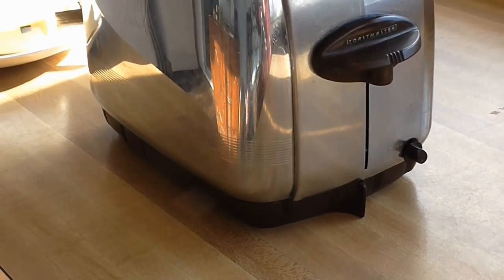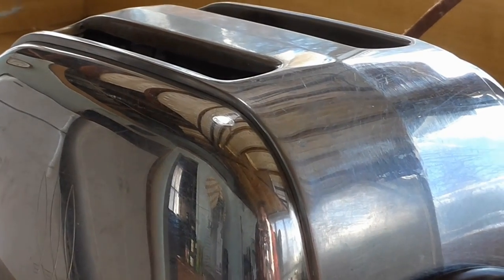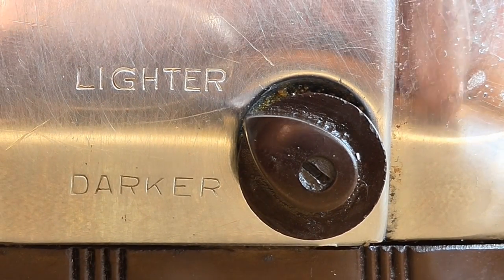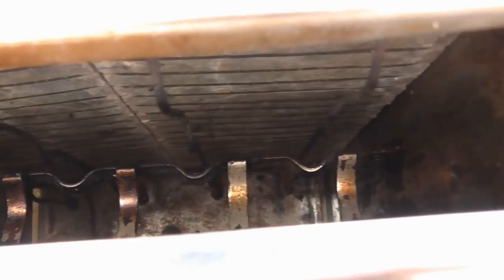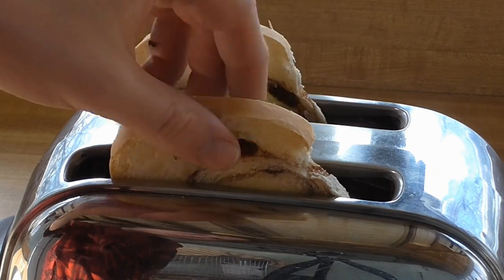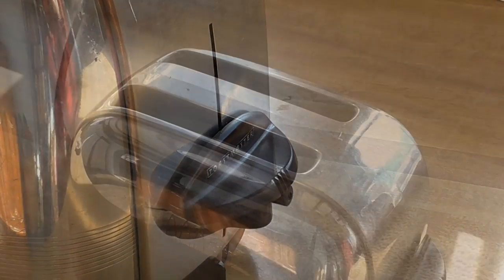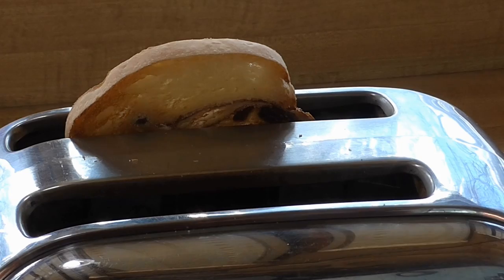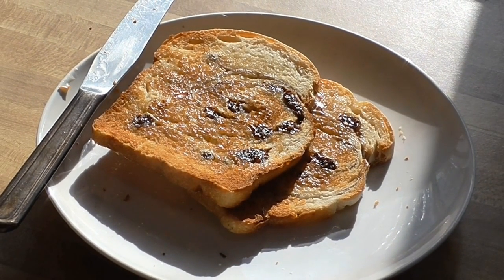1939 ToastMaster 1B9 - The Perfect Vintage Toaster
In this video we take a look at THE perfect toaster.